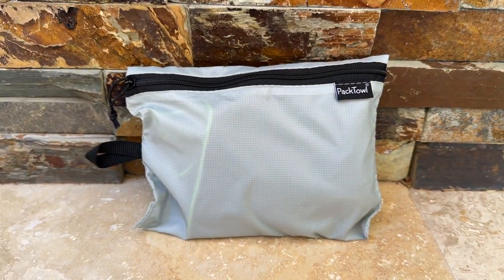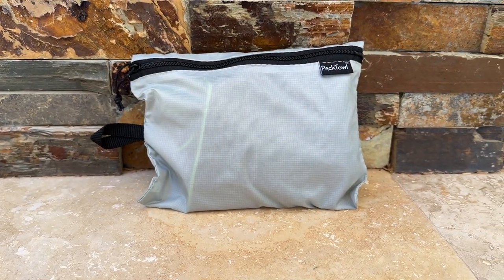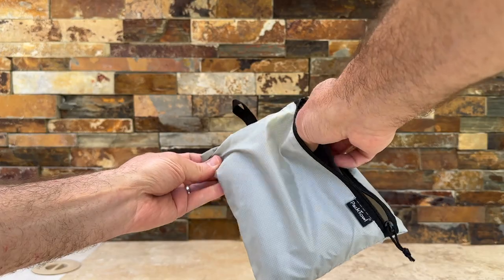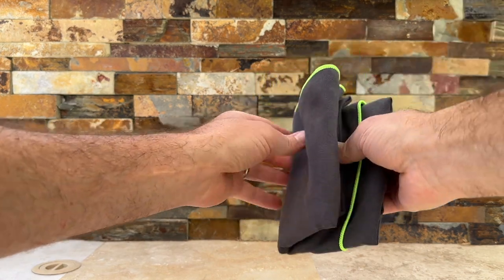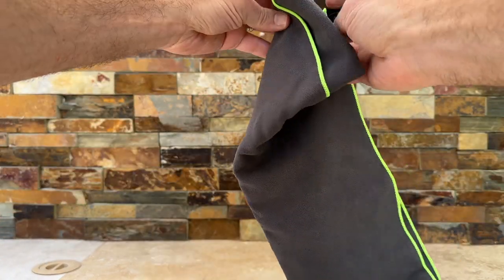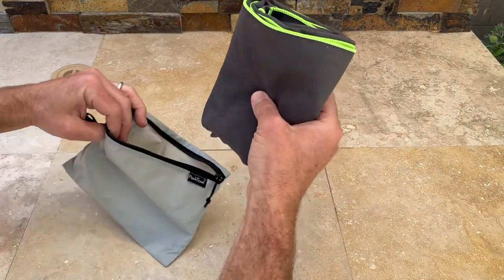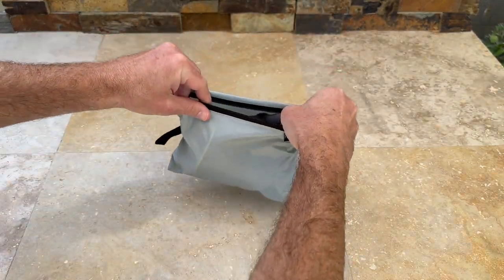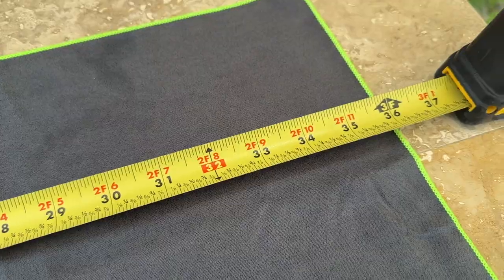Best Ultralight Travel Towel: PackTowl Personal Quick Dry Microfiber Towel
Are you tired of bulky, slow-drying towels that take up too much space in your backpack or gym bag? Meet the PackTowl Personal Quick Dry Microfiber Towel, the solution to all your towel woes!

Made with high-tech microfiber material, this towel is soft, absorbent soaking up 4 times its weight in water, and dries up 70% faster than regular cotton towels.

Plus, it's incredibly compact and lightweight, making it perfect for backpacking, camping, and travel.

And the best part? The PackTowl Personal towel comes in a variety of fun colors and sizes, so you can choose the one that's perfect for you.

We have the hand towel.  It measures 16.5 x 36 inches and weighs only 2.9 ounces.

Whether you're hitting the gym, the beach, or the backcountry, the PackTowl Personal Quick Dry Microfiber Towel is the ultimate travel companion.